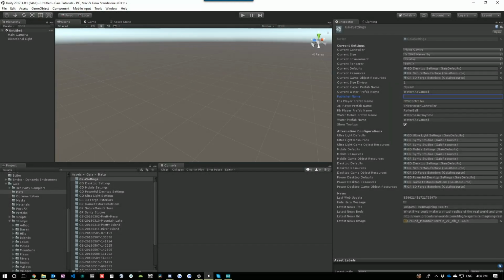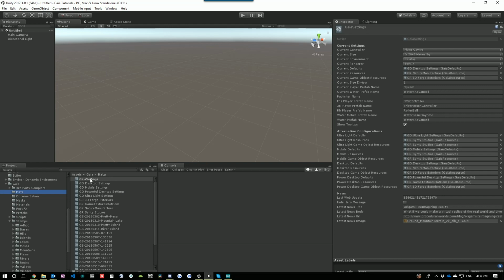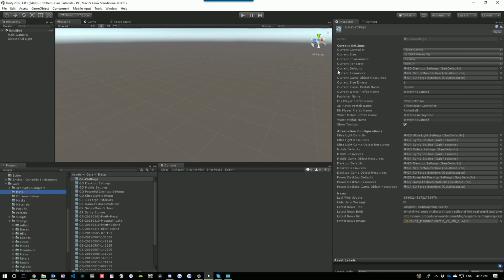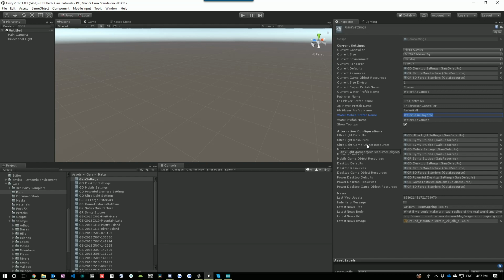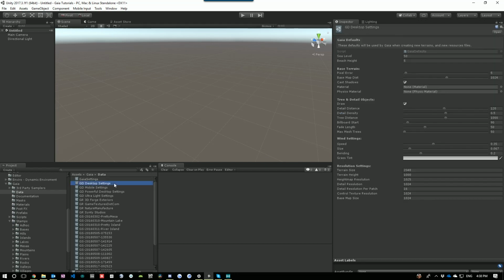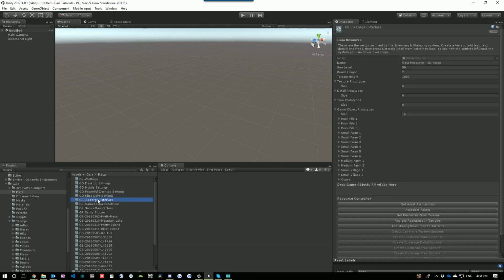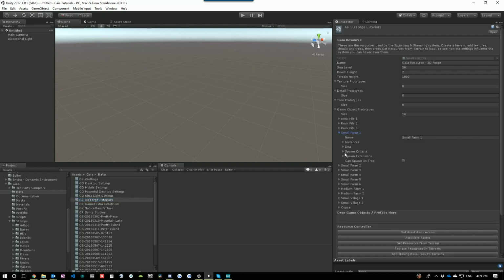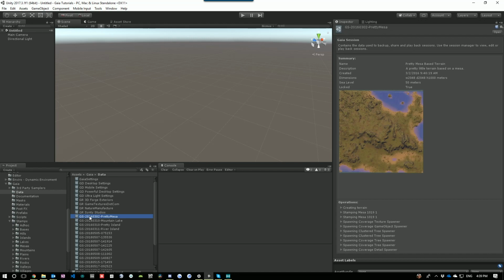Gaia - Data And Settings Files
This tutorial shows you where Gaia stores its data and talks about what the files all do. You can completely customize what Gaia does for you by changing these settings.